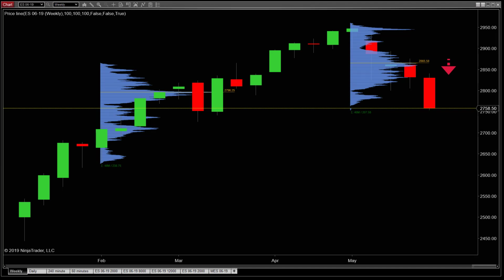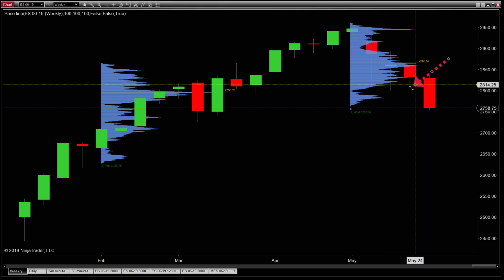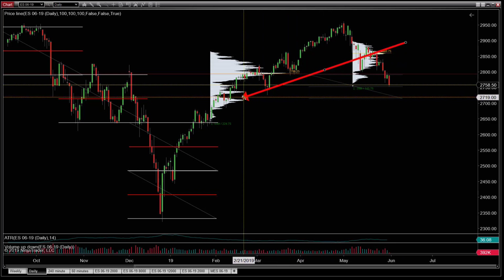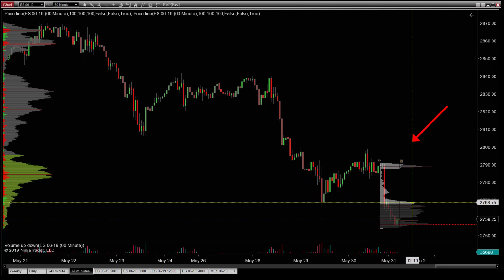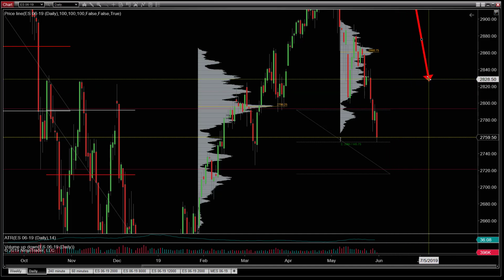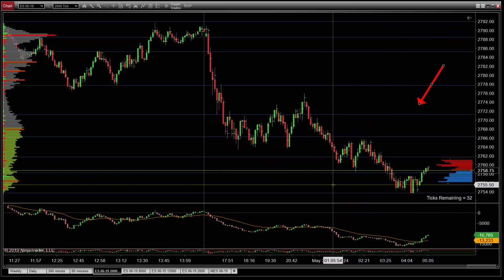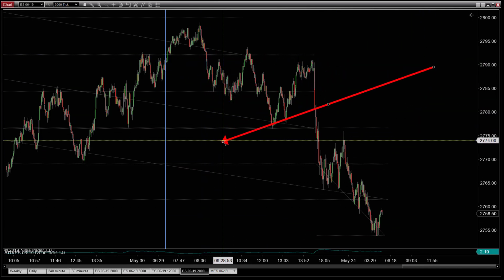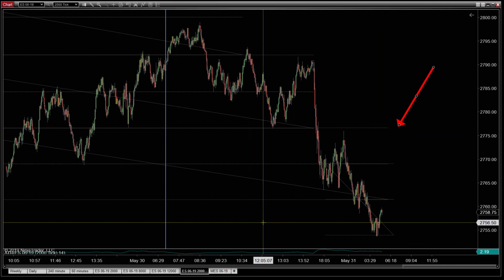Technical Analysis for ES Futures Market. Looking at the dip on 5-31-2019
Futures have tumbled based on news. I look for the major levels below and above current price.

This is the Stock Market – Premarket Prep
I trade the S&P futures market. This is my Technical Analysis Pre-Market prep video where I let you see areas of interest for long and short trades. I also provide levels I will be looking at for scalp trades which are the blue lines on my charts.